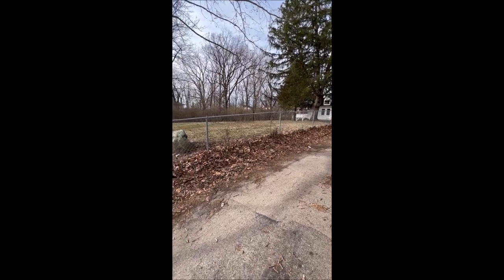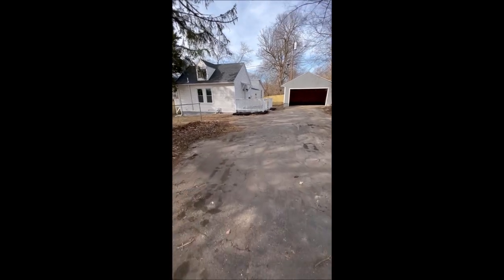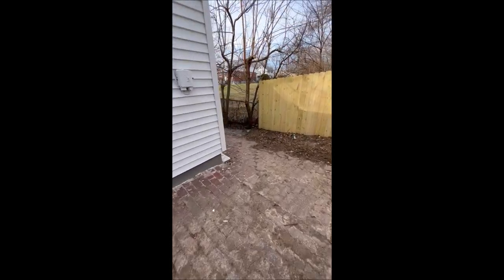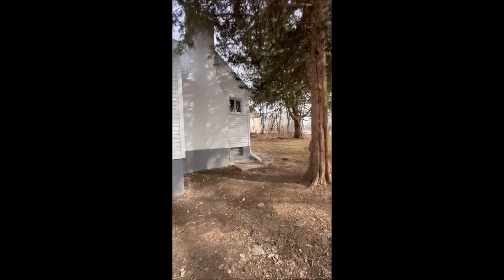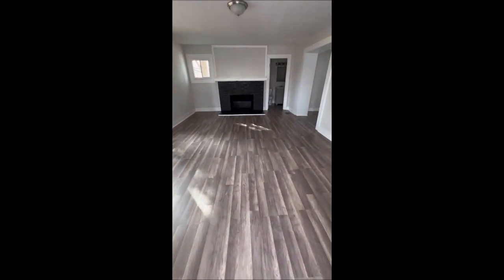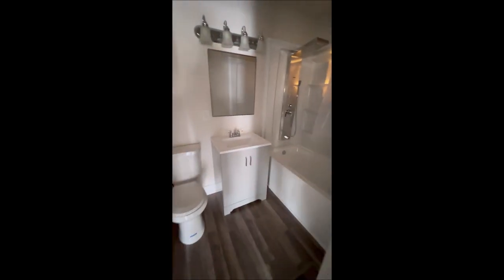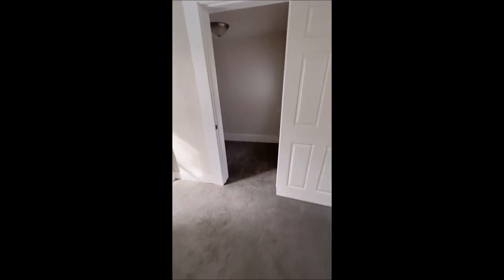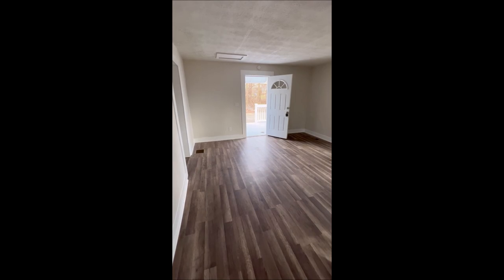SOLD! 2245 Koehler Ave, Dayton, OH 45414 ~ Fully remodeled home w/a garage & 2 decks! Don't miss out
2245 Koehler Ave, Dayton, OH 45414 ~ $114,900
Here’s the one you have been waiting for! This fully remodeled 2 bedroom home sits on a massive .36 acre lot with a creek running through the side yard! The exterior features a new roof, new siding, 2 new decks, rear privacy fence, all new doors, updated windows and a freshly painted garage. The interior offers a brand new kitchen, new bathroom with state of art shower, all new LVP flooring and carpet, new lighting, and fresh paint throughout. The seller will install a new HVAC system, new stainless steel range, stainless steel dishwasher, and a stainless steel microhood prior to closing.
Welcome to Northridge
Northridge School District
Northridge Elementary Schools
Northridge Middle School
Northridge High School